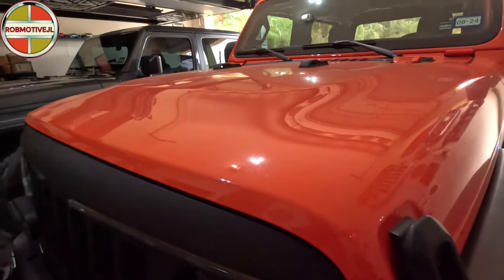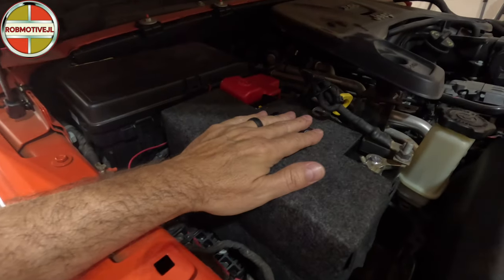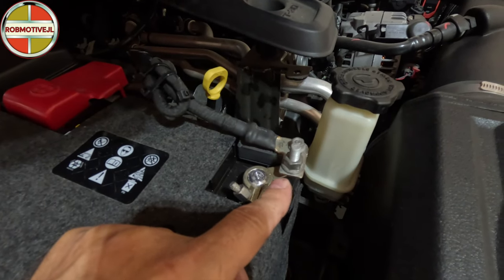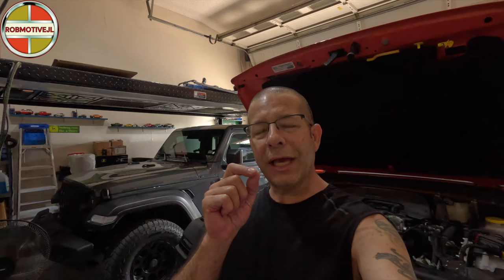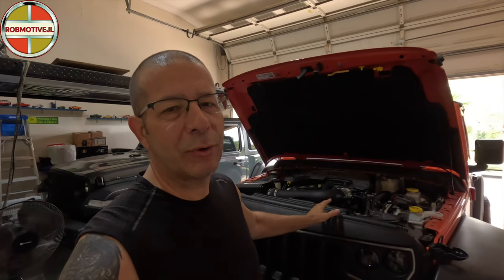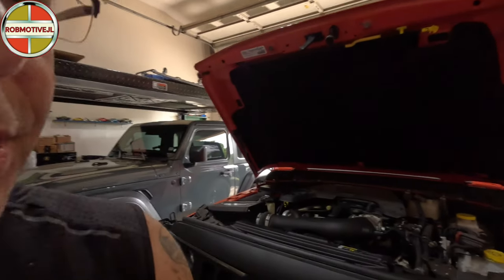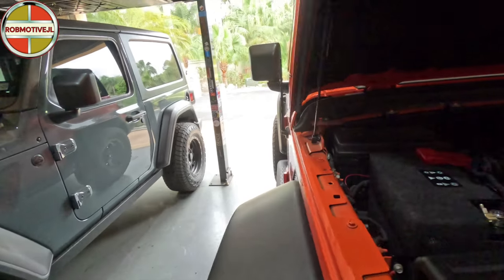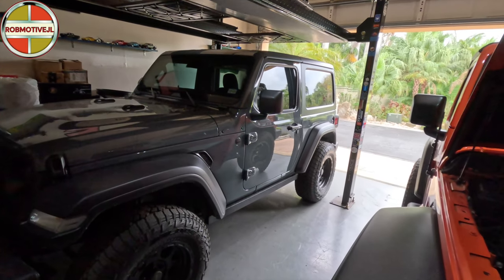Horrible Jeep Wrangler Aux Battery Elimination Update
The aux battery has been removed from the Wrangler for a few weeks and this is how it's going.

ROBMOTIVE1

robmotive

ROBMOTIVE10

🔧🔧🔧🔧JEEP WRANGLER ACCESSORIES🔧🔧🔧🔧
                               (COMMISSIONS EARNED)
JEEP KEYHOLE COVER AD: Santi's Caps Protective Key Hole Covers for JL 18-24

WRANGLER GEAR TRAY AD: Eamplest Gear Tray for Jeep Wrangler JL JLU 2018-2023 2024 and Gladiator JT 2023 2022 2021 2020, Gear Shift Organizer, Storage Box Interior Accessories (Not for JK/JKU)

BLIND SPOT MIRRORS AD: Custom Blind Spot Mirrors- Compatible with 2007-Present Jeep Wrangler | blind spot mirrors compatible with Jeep Wrangler JK and JL | NXTGEN Extended View Blind Spot Mirrors

WRANGLER CENTER CONSOLE TRAY AD: ACOBRO Center Console Organizer Compatible with Jeep Wrangler JL and JLU 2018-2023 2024 Accessories, Gladiator JT Truck 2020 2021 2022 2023 Insert Tray Armrest Storage Box (Not for JK/JKU), Black

WRANGLER ROLL BAR STRAPS AD: JUSTTOP 2 x Car Roll Bar Grab Handles Grip Handle Fit for Jeep Wrangler YJ TJ JK JL & Gladiator JT 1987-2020 with 3 Straps and Woven Handle(Black)

JEEP SHORT ANTENNA AD: 6'' Off-Road Short Antenna Upgrade for Jeep Wrangler JK JL JLU JT Rubicon Sahara Sport 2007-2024 FM/AM CB Shorty Antenna Replacement 1-Pack

WRANGLER/GLADIATOR FRONT TOW HOOK COVERS AD: DKMGHT Factory Bumper Tow Hook Covers for Jeep Wrangler JK JL Gladiator TJ, White Tow Hook Protector Jeep Wrangler Accessories 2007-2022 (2Pcs)

JEEP SUN VISOR REPAIR KIT AD: Jeep Sun Visor Repair Kit - Jeep JL Visor Repair Kit Upgraded Aluminum Alloy Heavy Duty Sun Visor Clips Compatible with Jeep Wrangler JK 2018/ Wrangler 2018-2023/ Gladiator 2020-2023

Door Sill Tape AD: Car Door Edge Guards Door Sill Protector, 2.76In x 16.4Ft Textured Car Door Entry Guards Scratch Cover Door Scuff Protector, Car Door Sill Stickers Car Scratch Protector Film for Rear Bumper Door